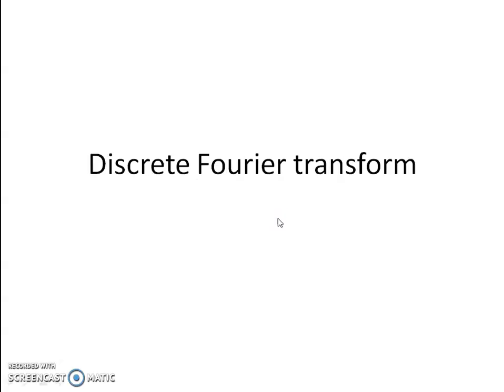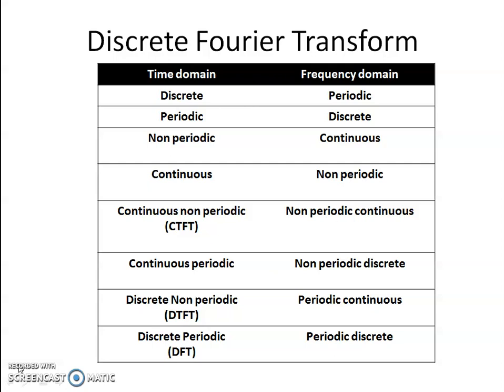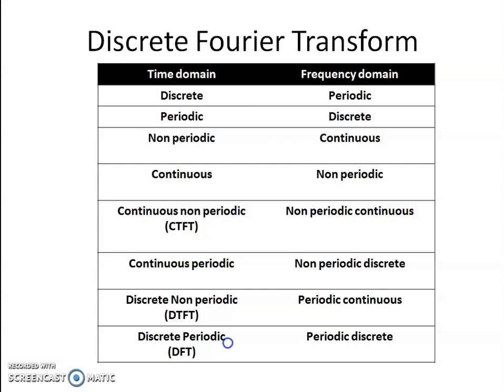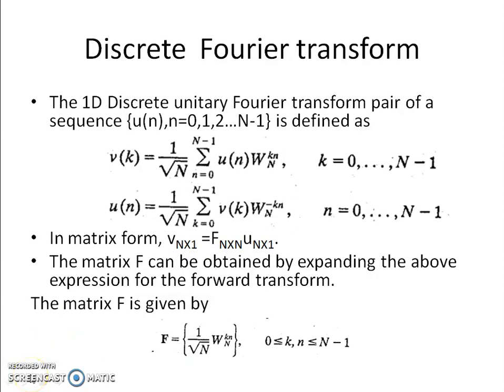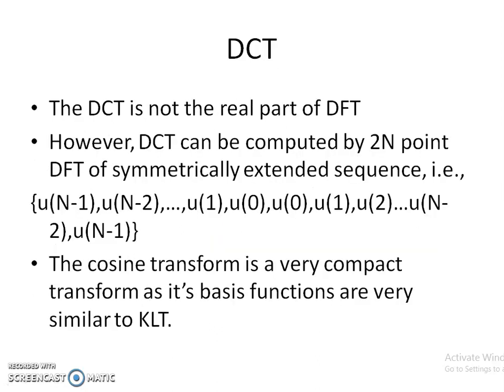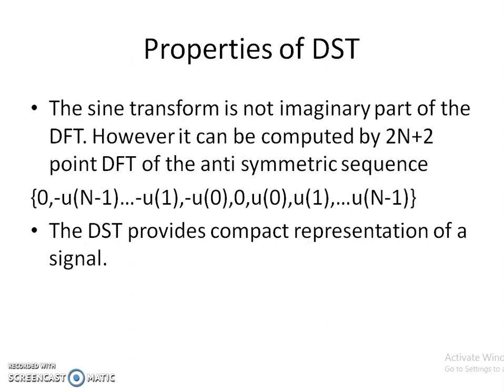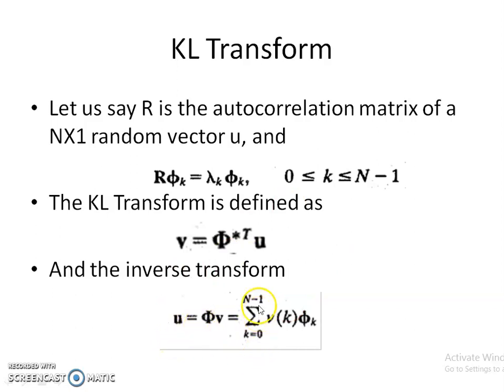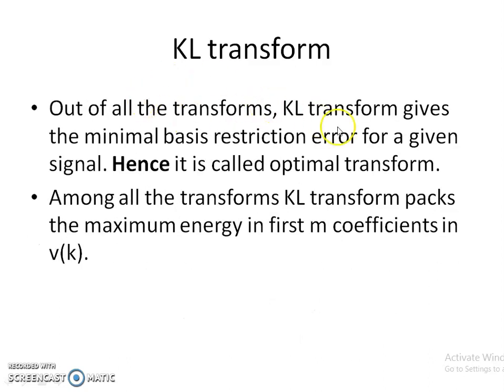Image Transforms 2